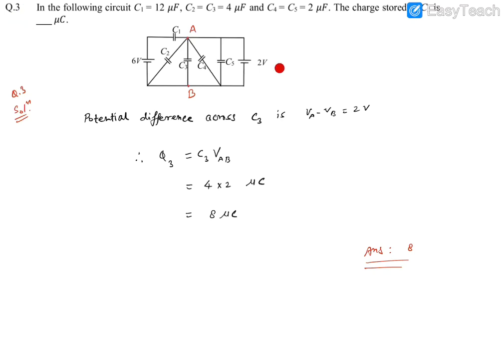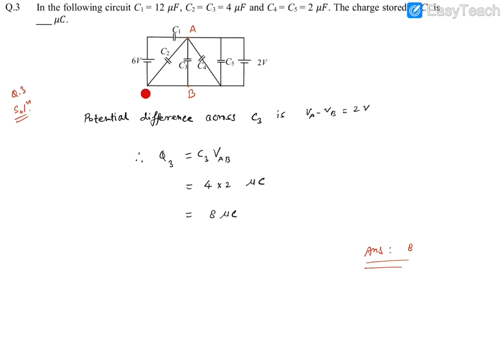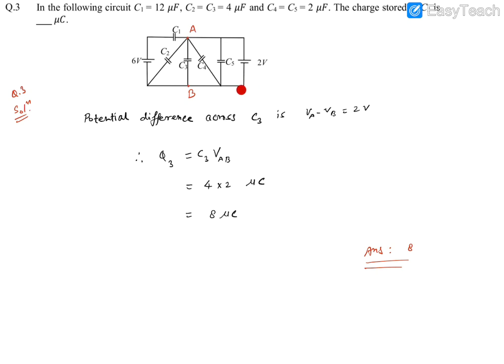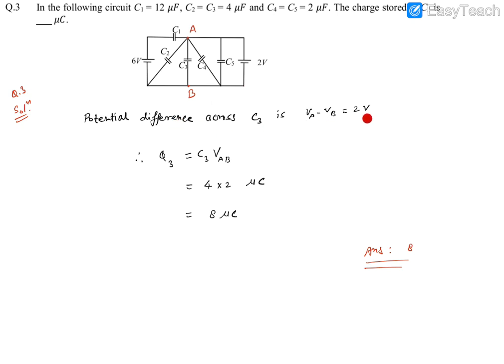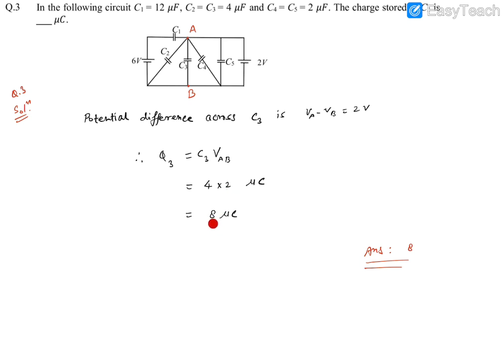JEE Advanced 2022 Paper 1 Q3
In the following circuit C1 = 12 uF, C2 =C3 + 4 uF and C4 = C5 = 2 uF. The charge stored in C3 is ____ uF.